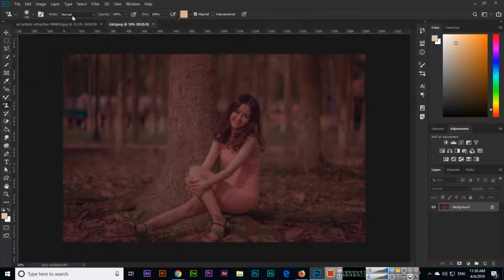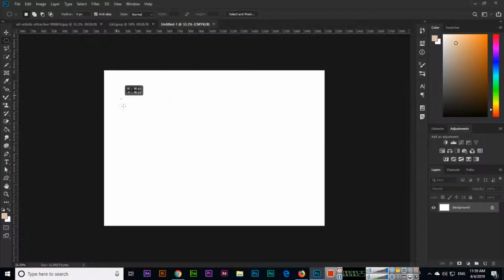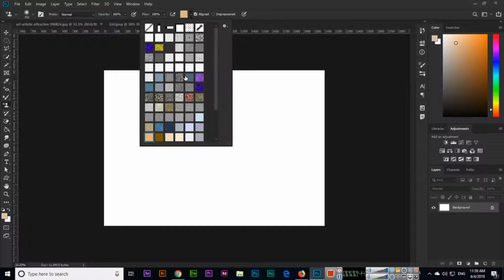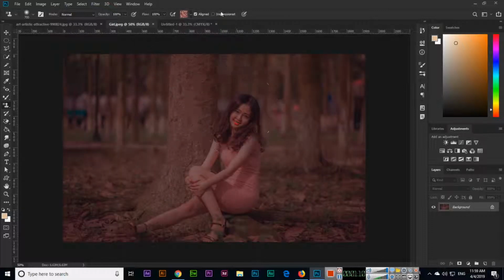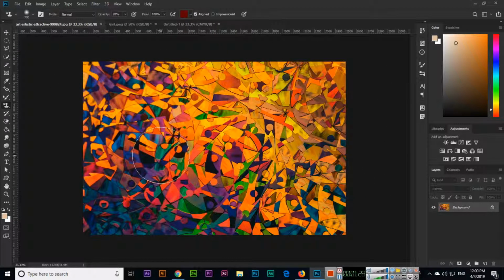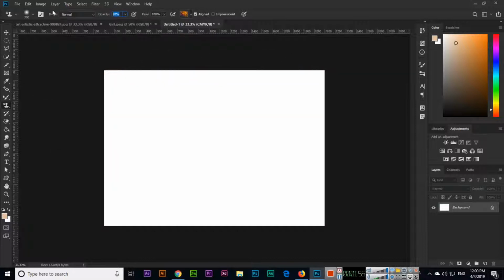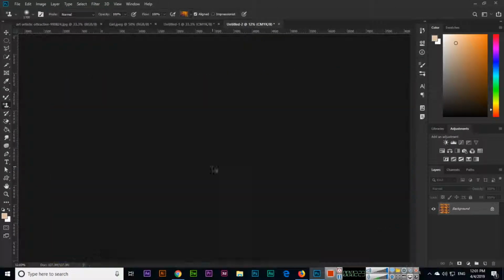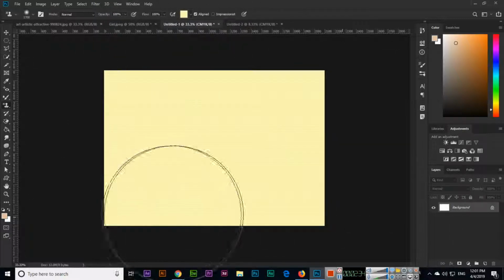Pattern Stamp Tool - Adobe Photoshop CC 2019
In this video, you can learn how to use the pattern stamp tool in adobe photoshop cc 2019. Learn how to select different patterns from the pattern presets of Photoshop. Also, learn how to define new patterns in Photoshop.